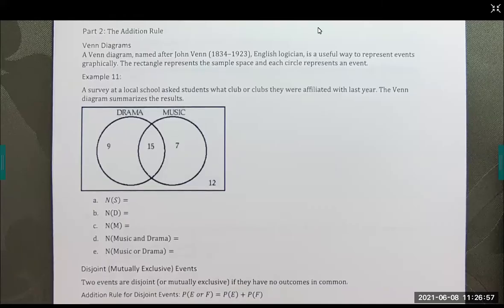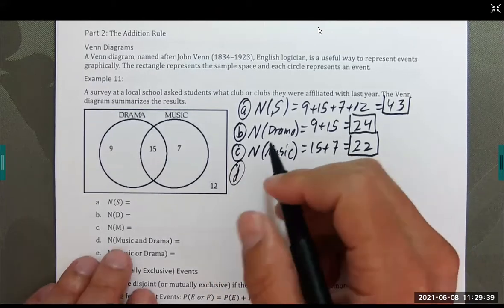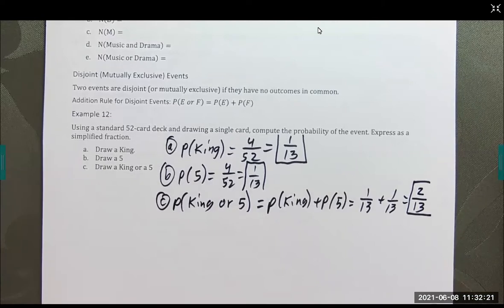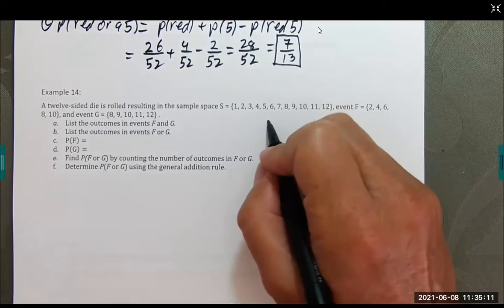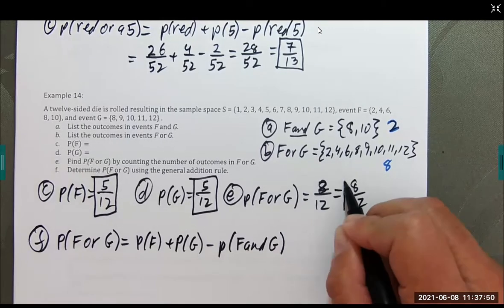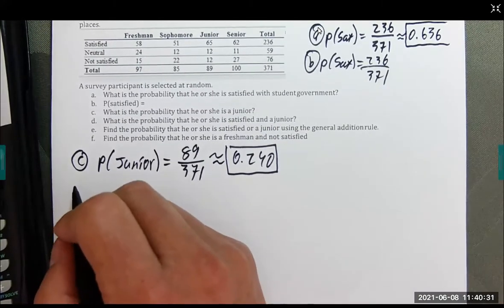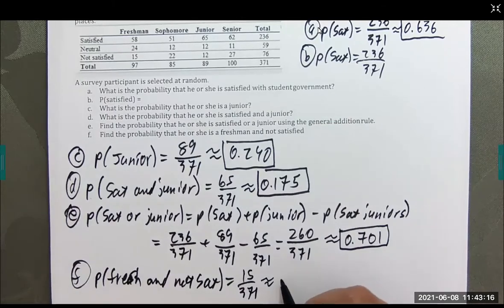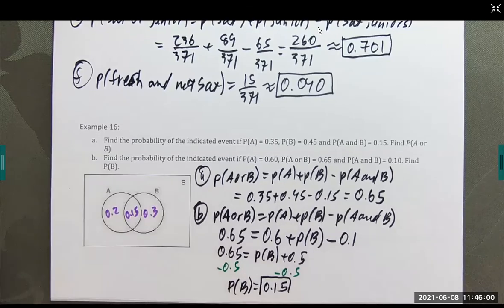Section 4 2